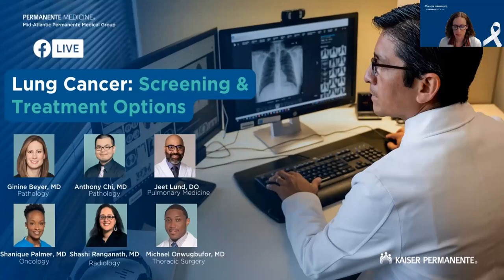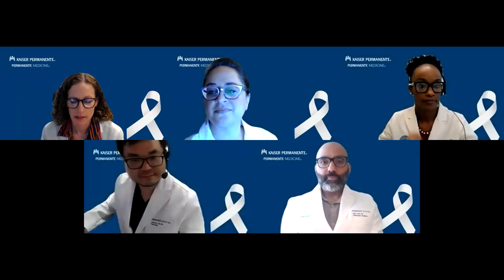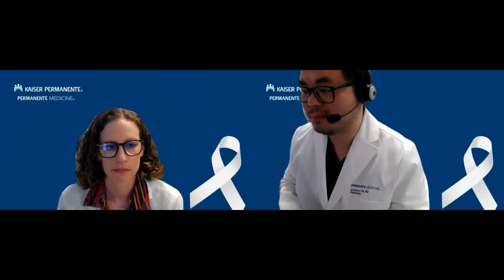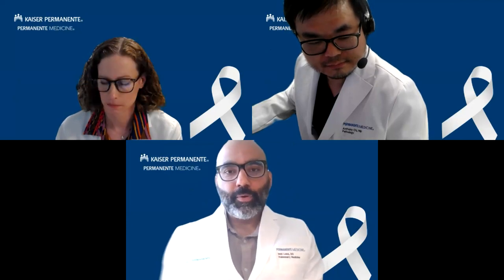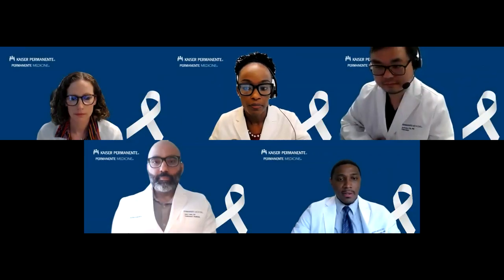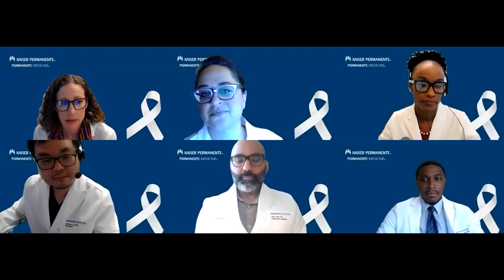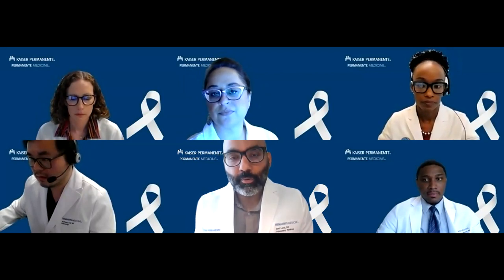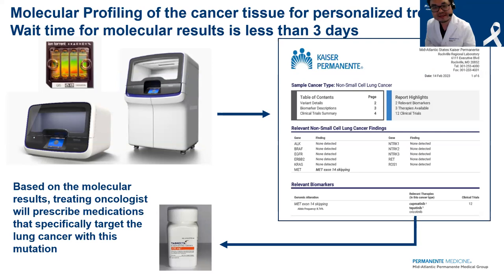Lung Cancer: Screening and Treatment Options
More people in the U.S. die from lung cancer than any other type of cancer. In fact, lung cancer kills more women than breast cancer, ovarian cancer and uterine cancer combined.

Join our expert physicians to learn who's at risk, if screening is right for you, and the latest advancements in treatment options.